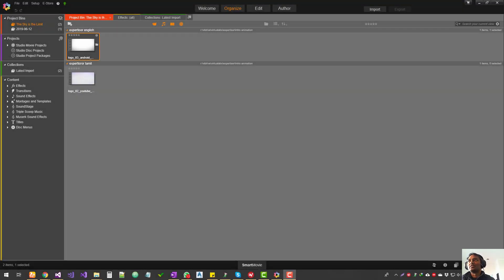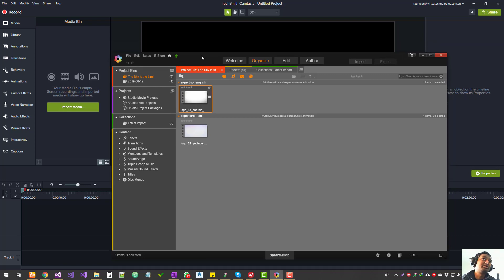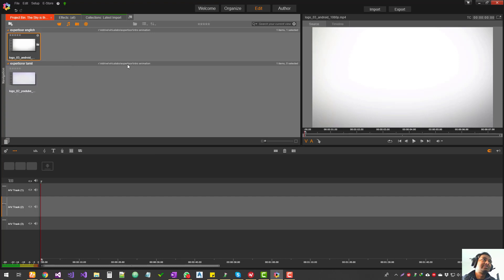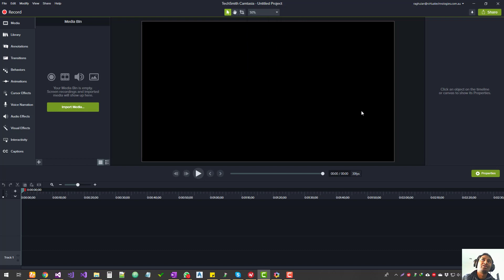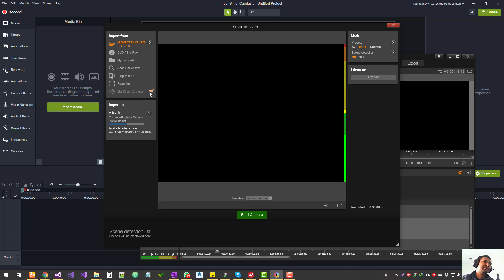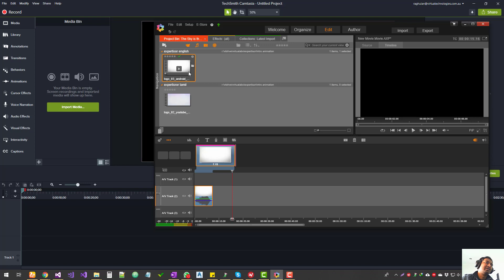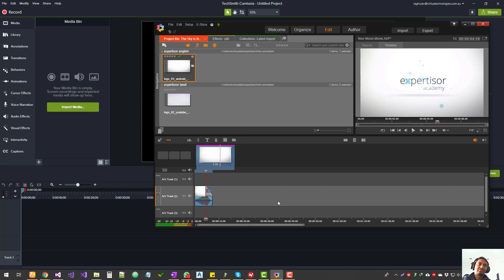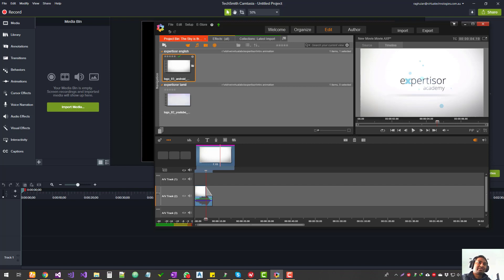Pinnacle Vs Camtasia for Video Editing a Quick Comparison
Pinnacle Vs Camtasia for Video Editing

- Software comparison
- A quick overview of some of the highlighted features
- My thoughts on what is best in terms of my experience